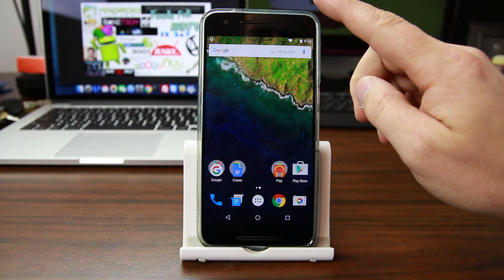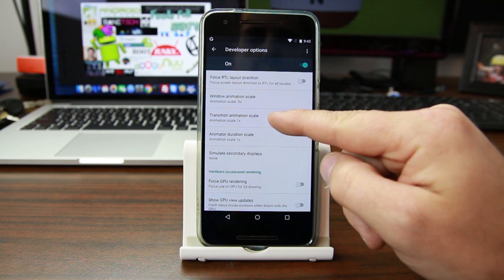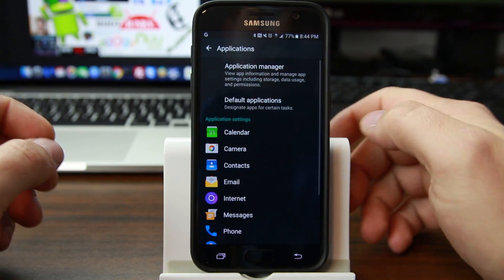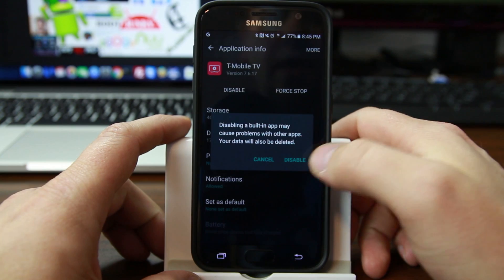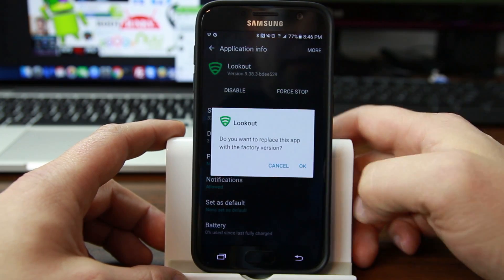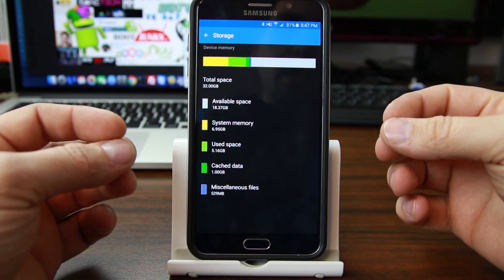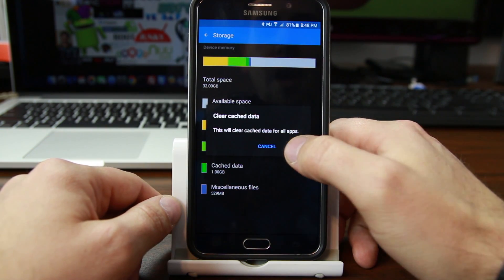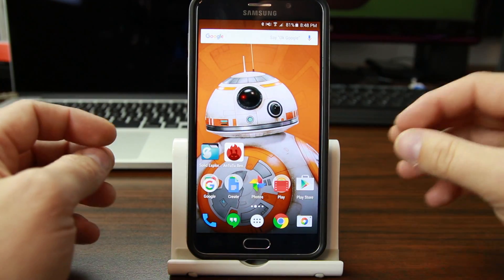3 Simple tricks to improve the performance of you Android device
3 Simple tricks to improve the performance of you Android device. if you like this kind of tips and tricks then check out Rootjunky.com for so much more.